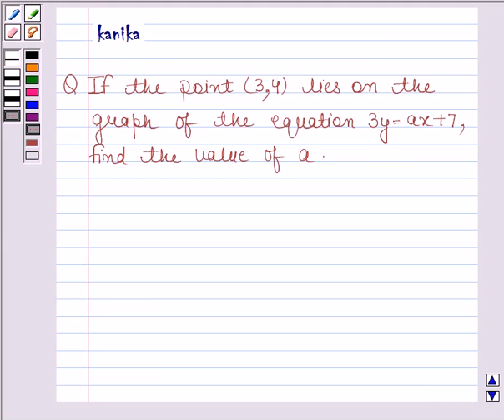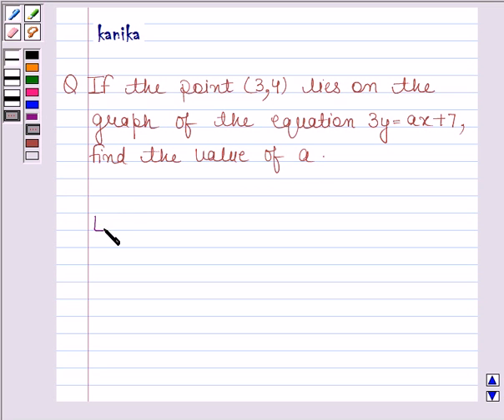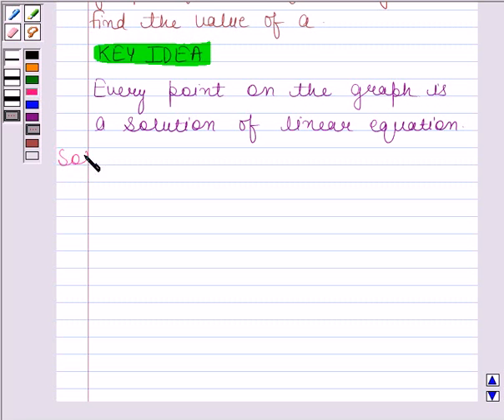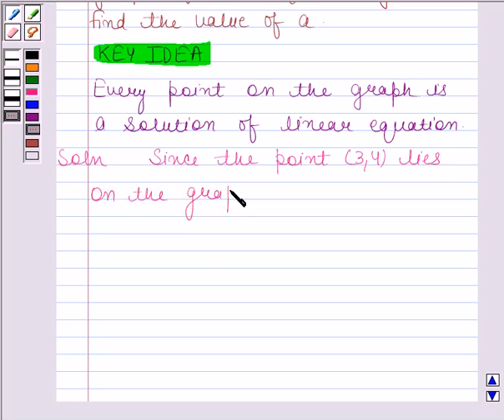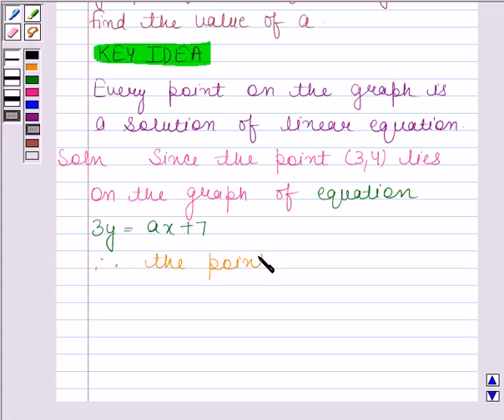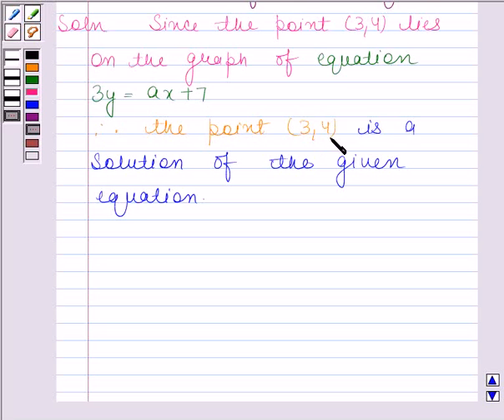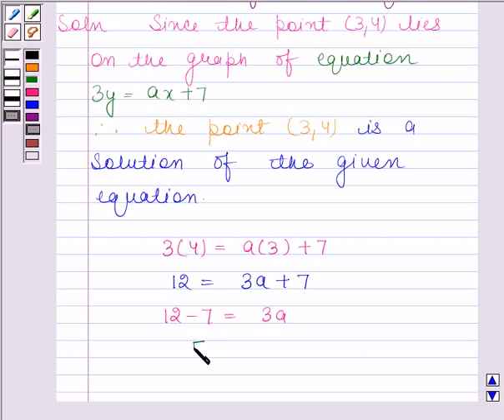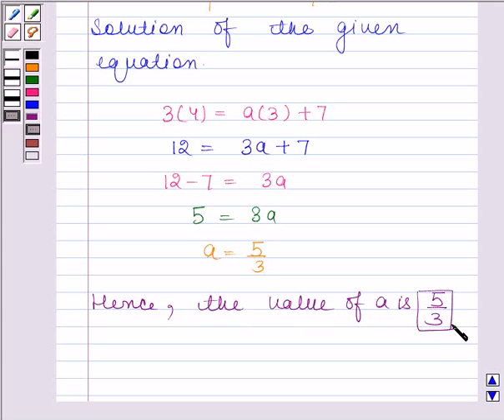Maths IX NCERT 4 4 3 3